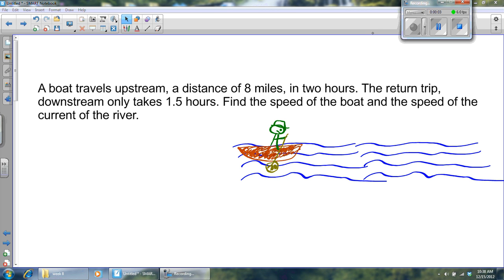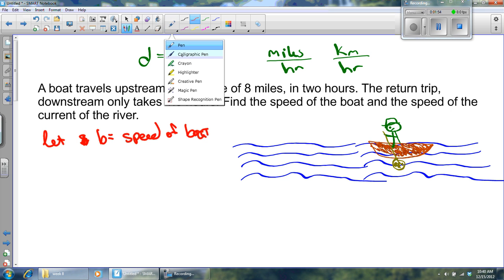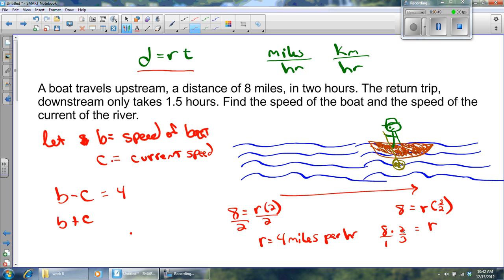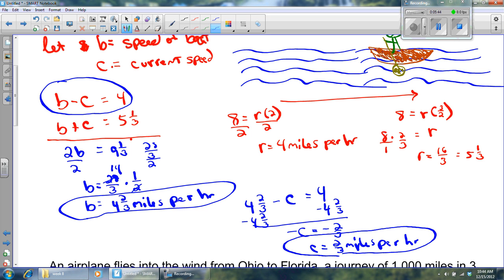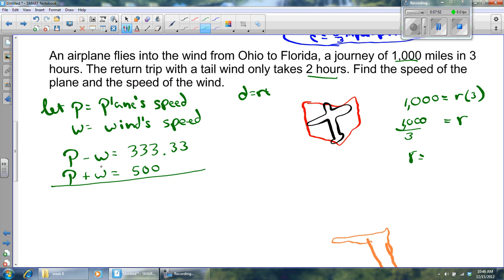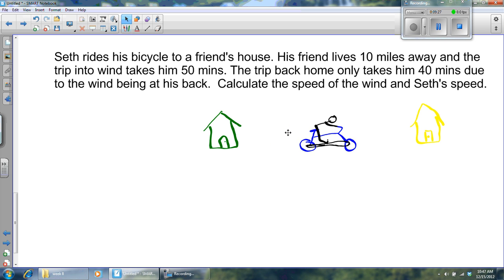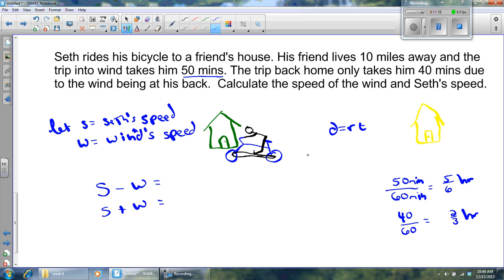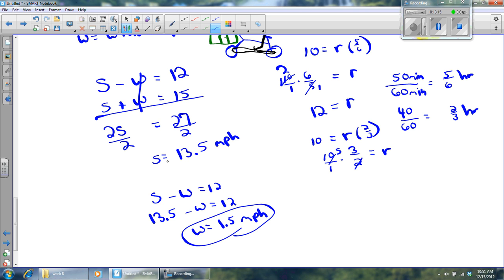JAN 7 HONORS CURRENT PROBLEMS